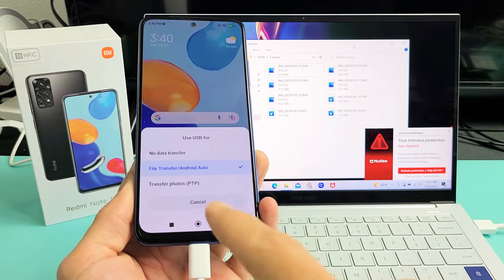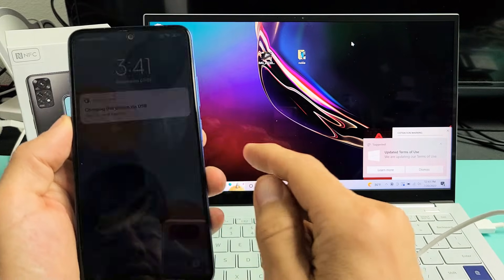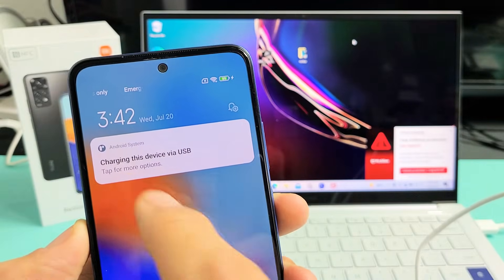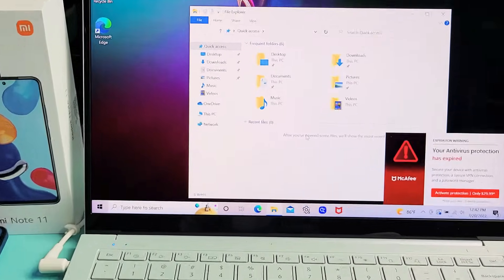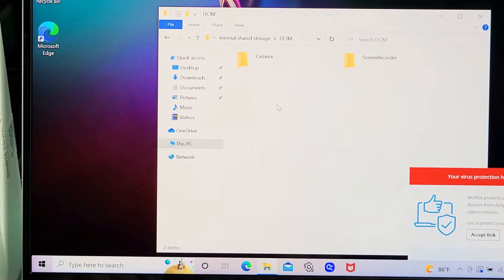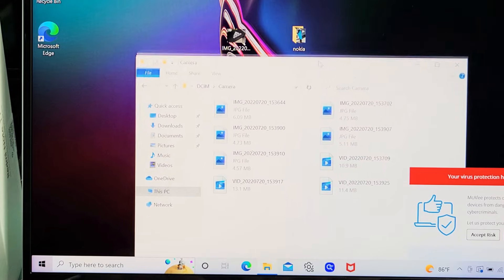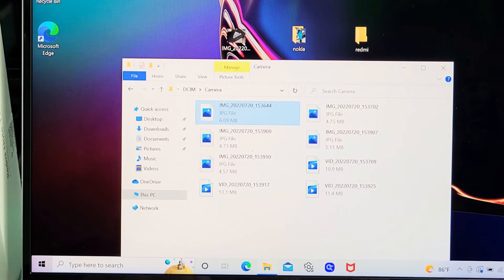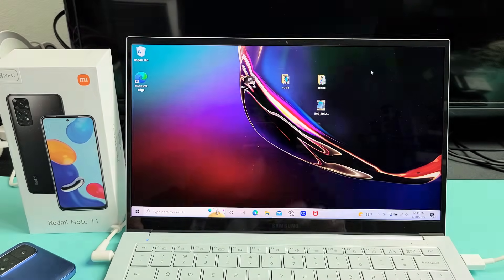Redmi Note 11: How to Transfer Photos & Videos to Computer, PC, Laptop via cable (Windows OS)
I show you how to transfer (download, copy, move) photos and videos from a  Redmi Note 11 (same for Note 11 Pro) to a Windows OS computer, PC or laptop. Hope this helps.

Xiaomi Redmi Note 11 Phone 4G Volte 128GB + 4GB Factory Unlocked